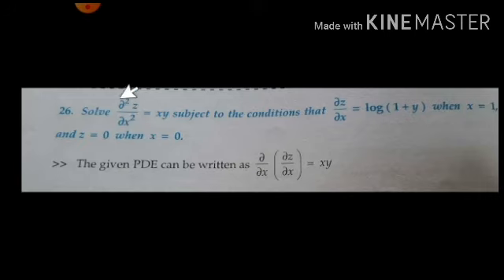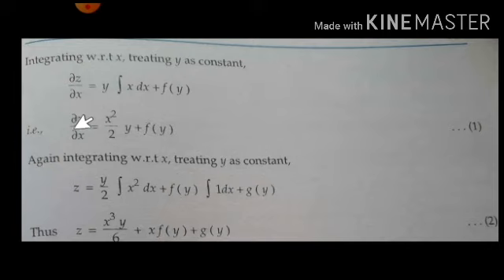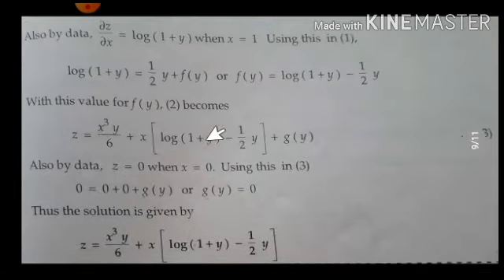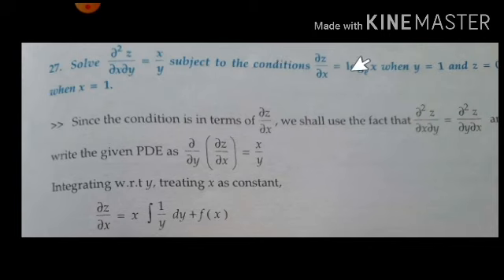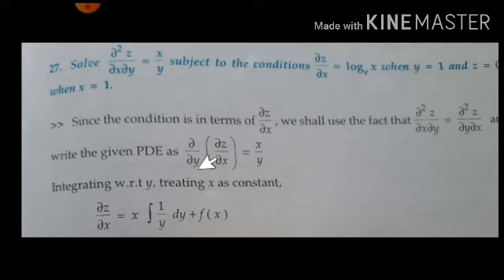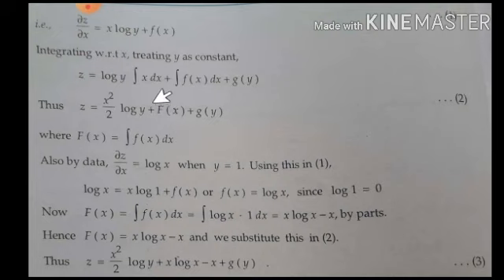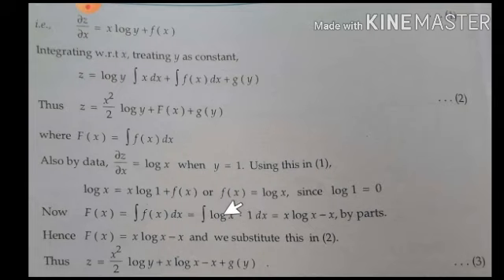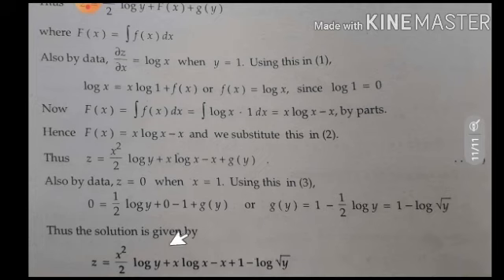Solution of Nonhomogeneous PDE by direct Integration-Part 2/ 18MAT21/Module 3